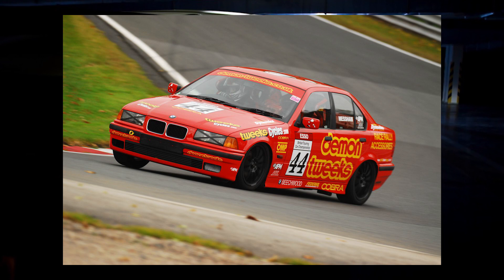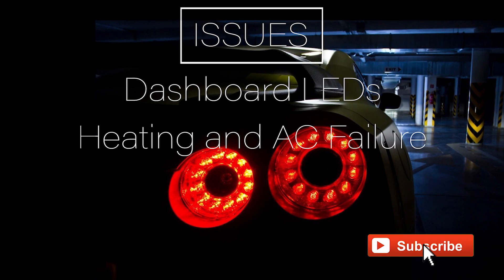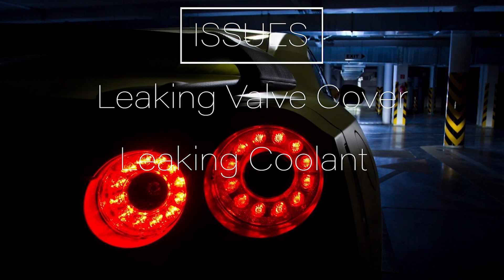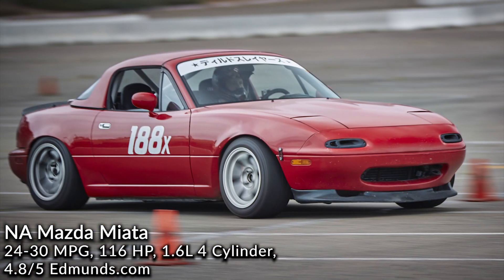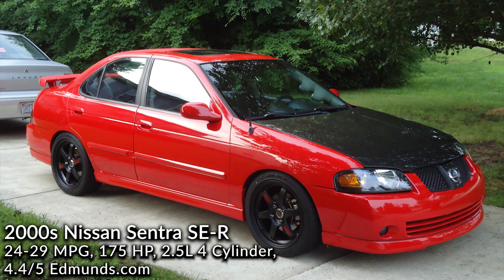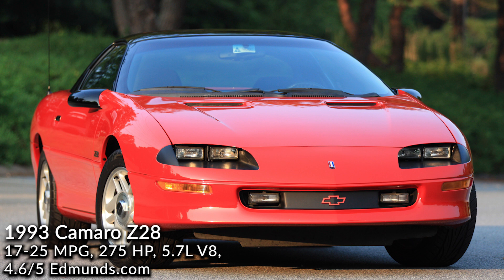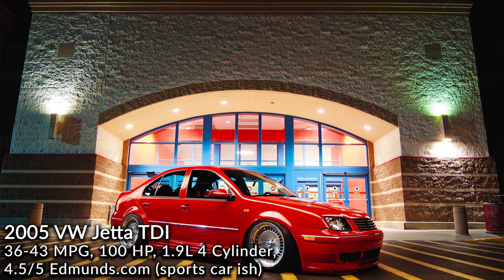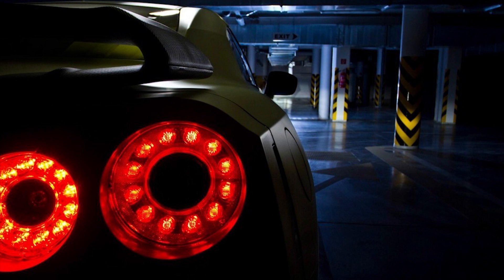7 Best Cheap Sports Cars To Daily Drive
Hey guys!
Now, we all know the average sports car may not always be reliable and finding one under 3k is specially tough. So, all these cars in my list are under 3k. Here are my 7 Best Cheap Sports Cars To Daily Drive.

AutoMotivate